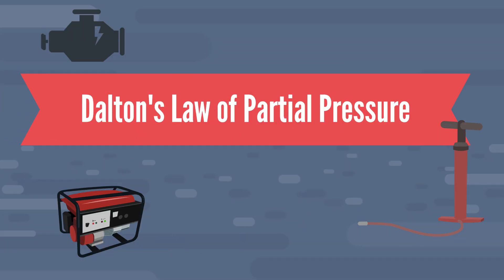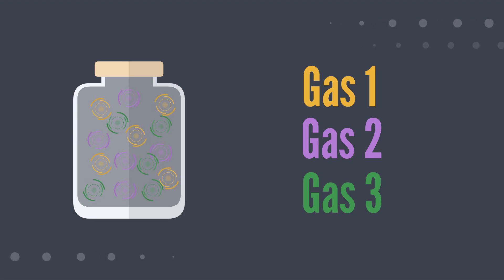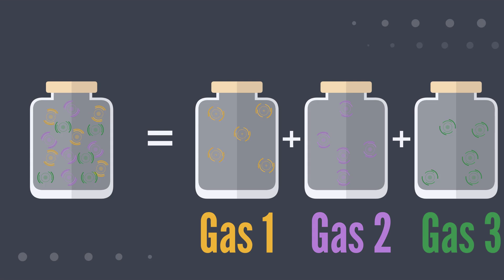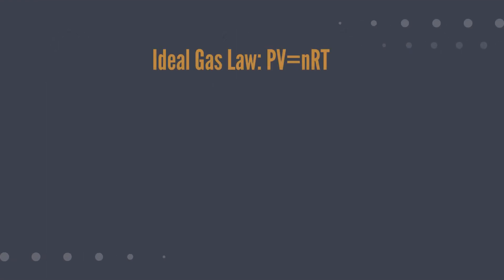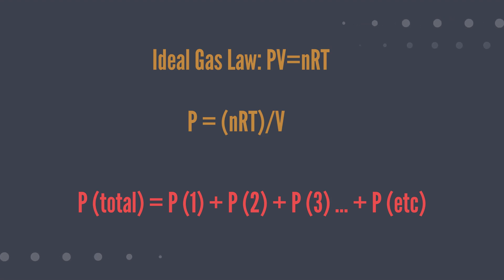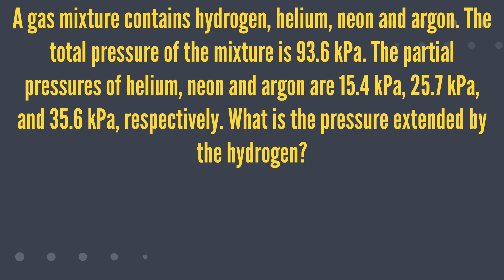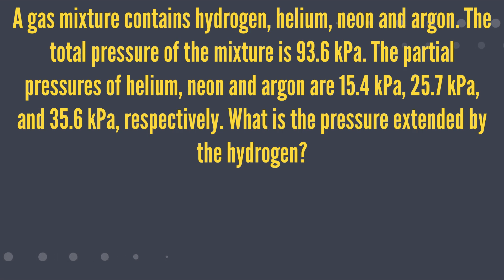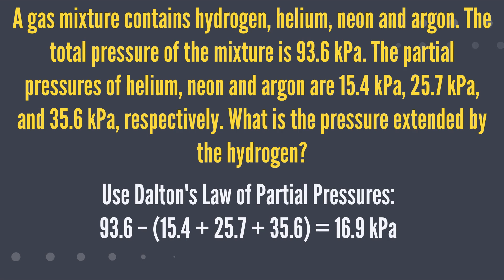Daltons Law of Partial Pressure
In this video I describe daltons law of partial pressure with an animation and also give an question example at the end of the video using daltons law of partial pressure to solve the equation.